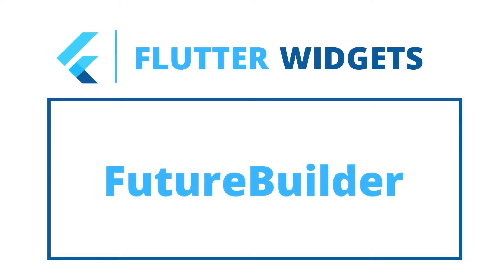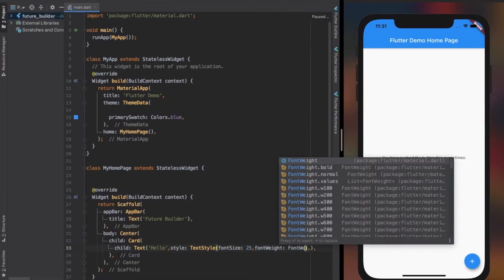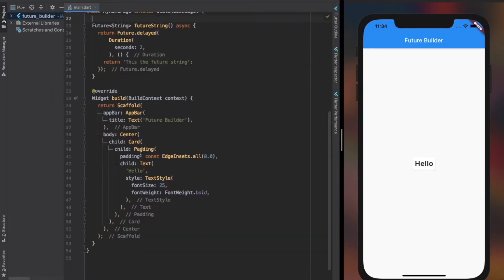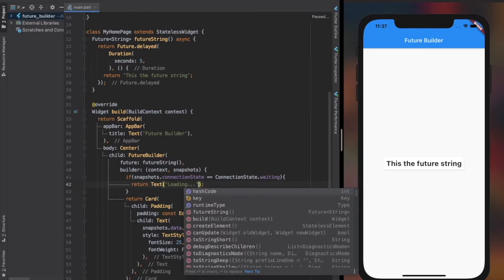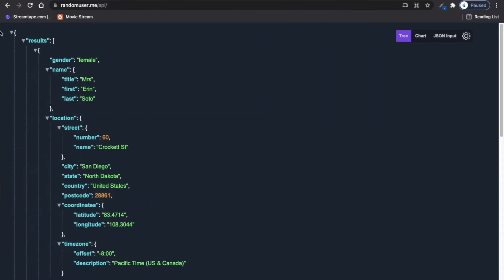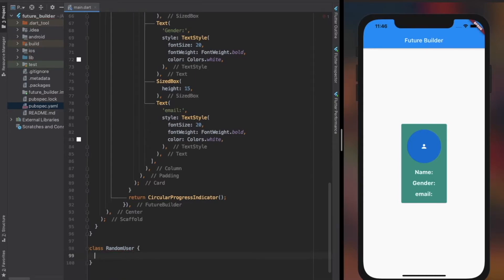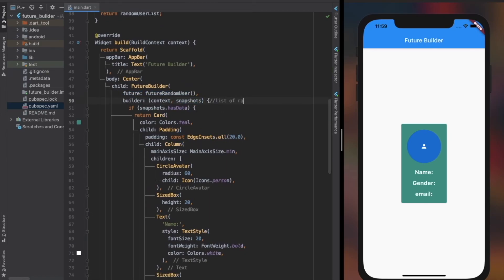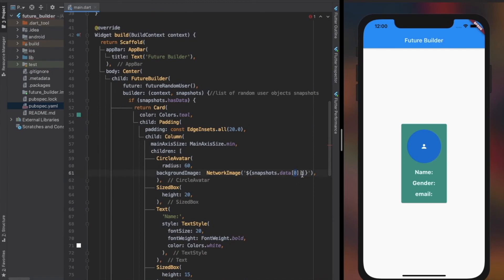Flutter Widgets | Future Builder